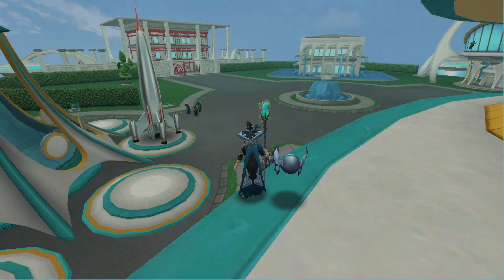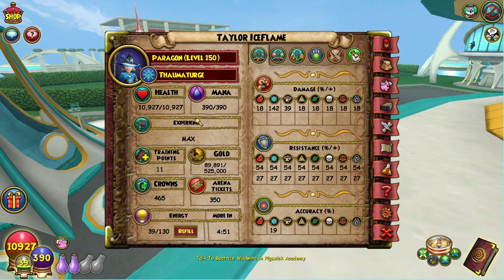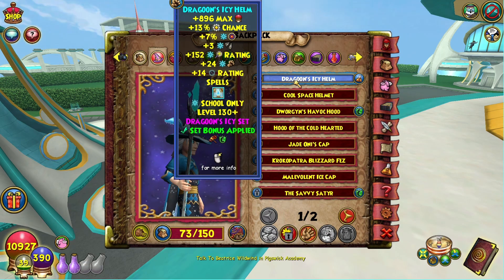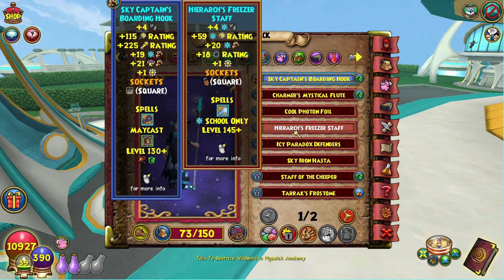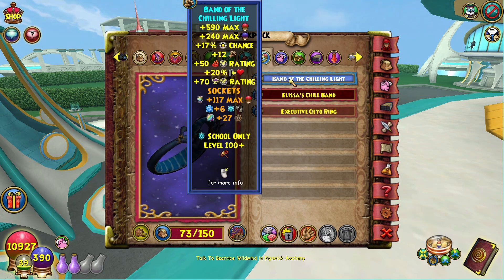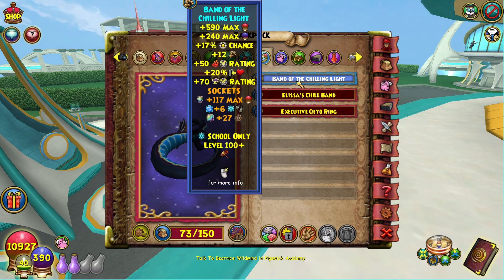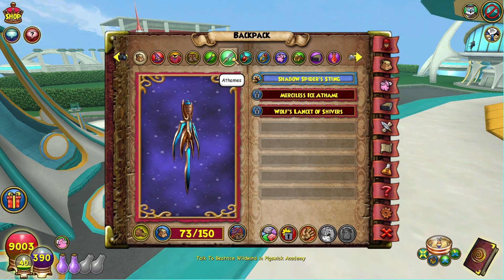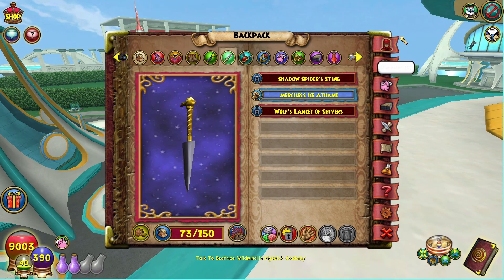Wizard101: 150 Ice Gear Guide (Outdated)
Best and Newest Max (150) Ice Gear build from the Lemuria update! In-Depth, Crownless, and Farming friendly guide!